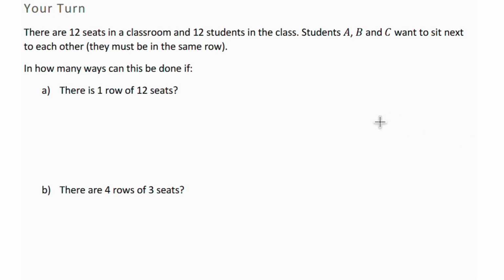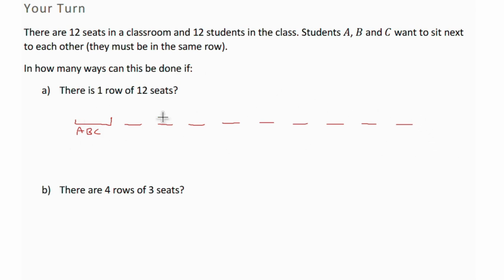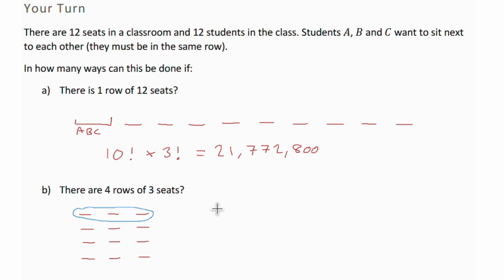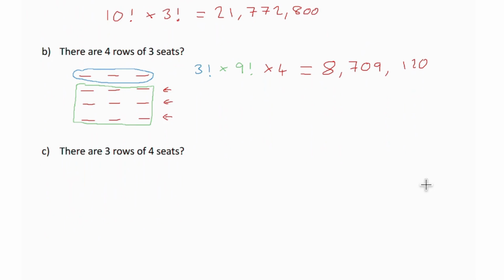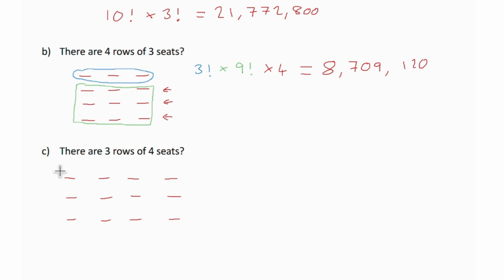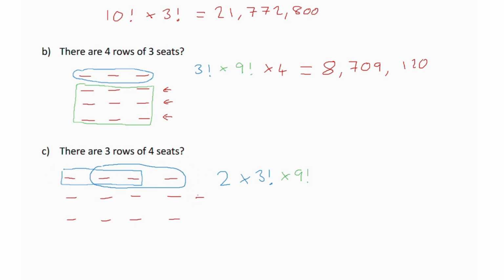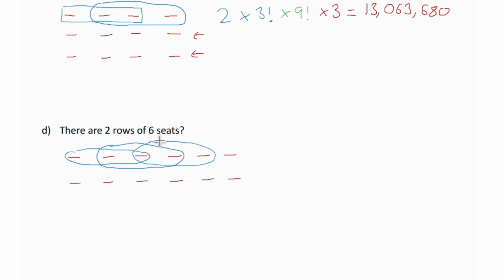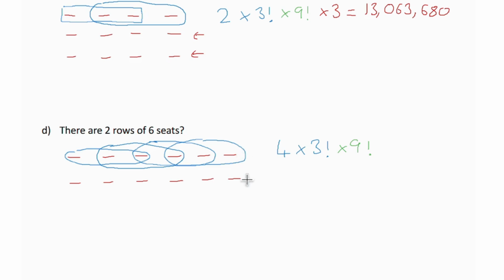IB Maths AAHL Further Counting - Your Turn 7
The answers to the seventh Your Turn for AAHL Unit 1 Skill 16 Further Counting.